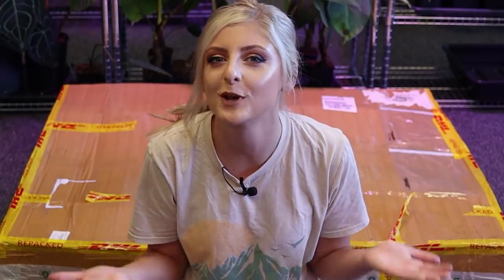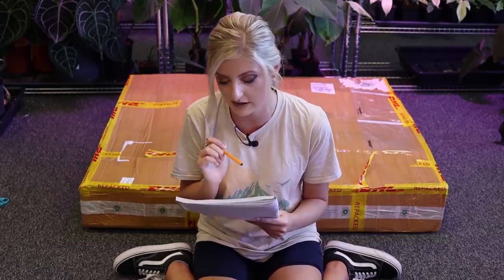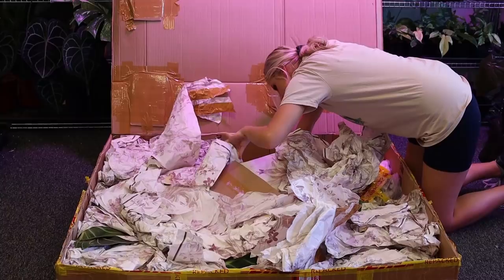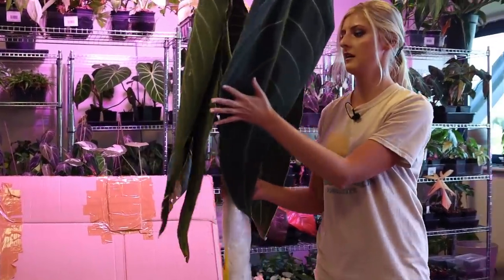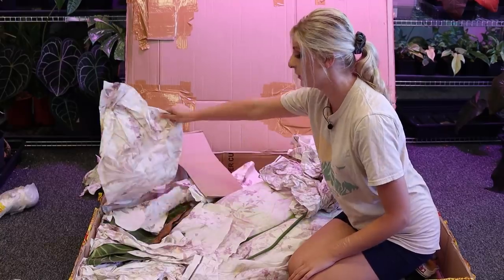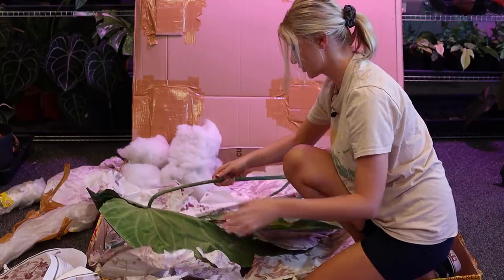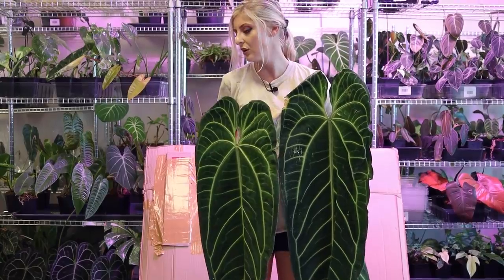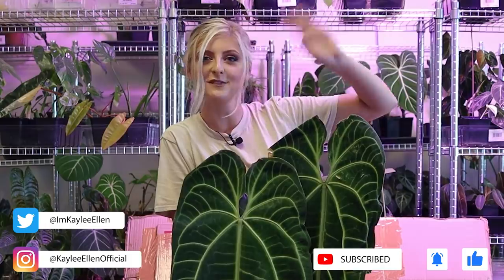A Monstrous Unboxing!? | HUGE AROIDS AS BIG AS ME!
These plants had quite the ride!

___ My Stuff ___